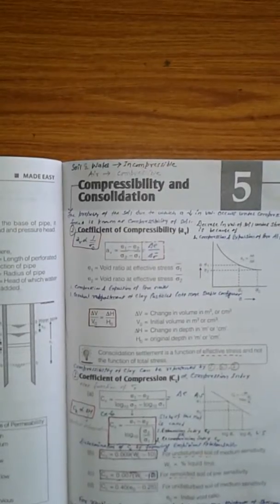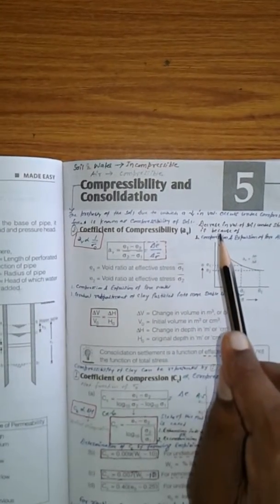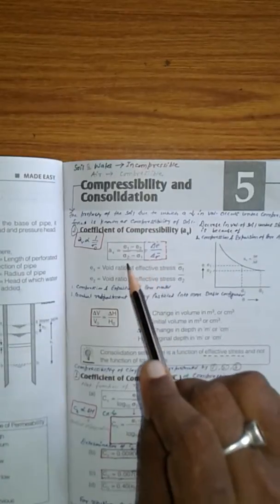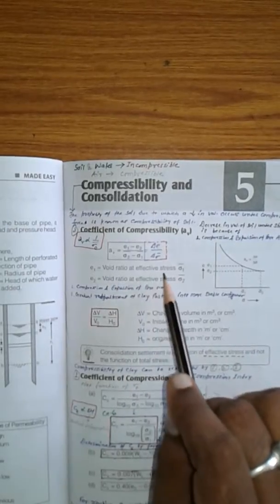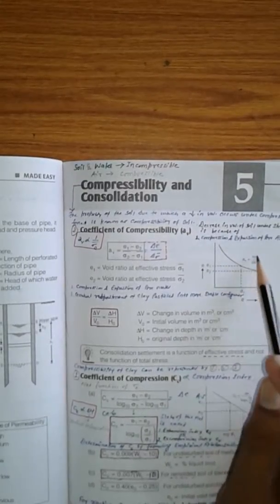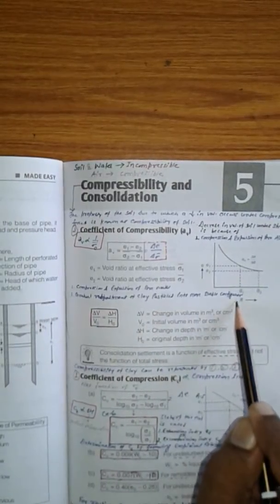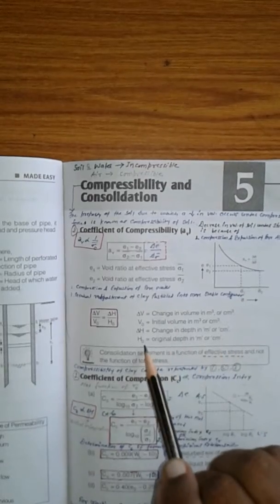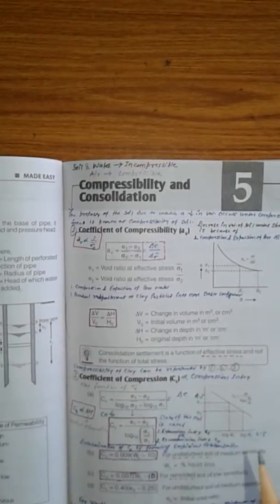Coefficients of compressibility in consolidation